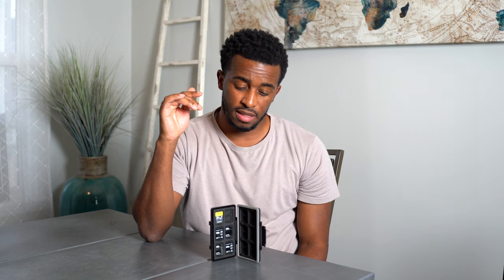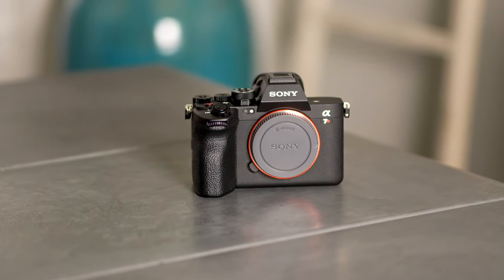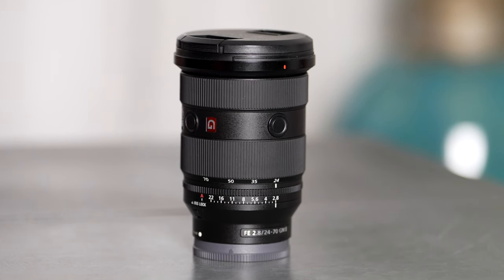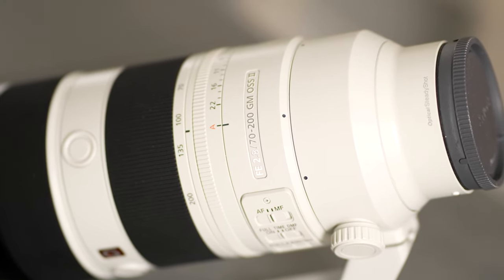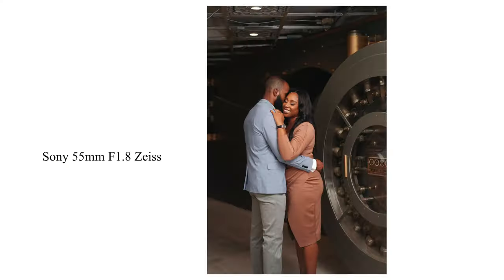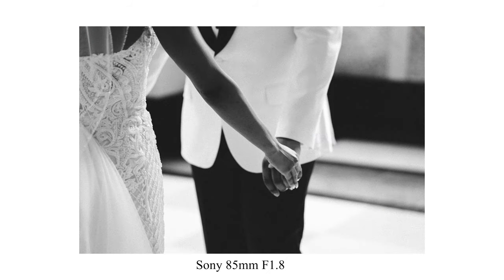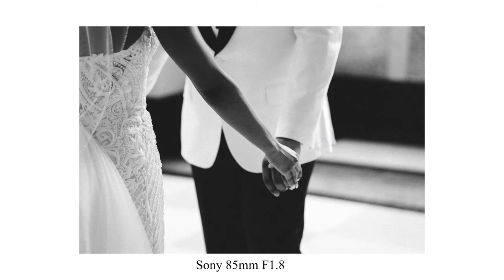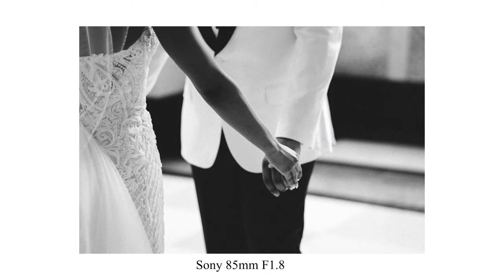I should NOT have bought this! | My Wedding Photography Gear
My 2023 Wedding Photography Gear :

Accessories
JJC 36 Slots Memory Card Case
Satchel Bag Recommendation
Camera Sensor Cleaner + Swabs
Sony NP-FZ100 Battery Charger
Sony NP-FZ100 Battery
Small Portable Power Bank
Omni Power Bank

Cameras:
Sony Alpha 1 Camera
Sony A7rv Camera

Budget Camera Alternatives:
1. Sony A7IV
2. Sony A7RIV
2. Sony A7III

Zoom Lenses
Wide Angle Lens
Medium Zoom Lens
Telephone Portrait Zoom

Prime Lenses
Sony 55 1.8 Zeiss Lens
Sony 85 1.8 Lens

On Camera Flash
Budget Alternative Flash
Continuous Light + Strobe